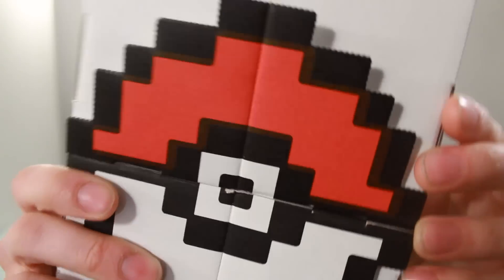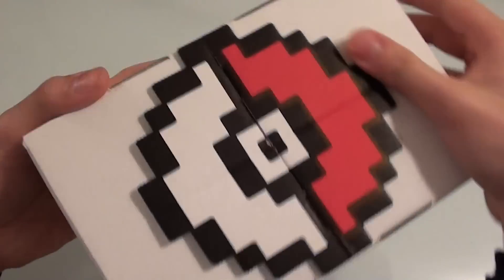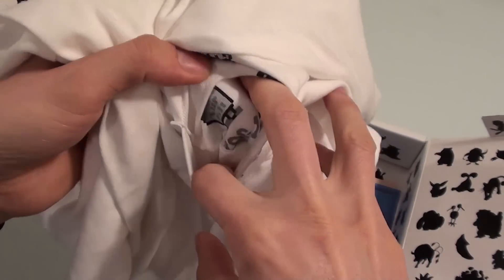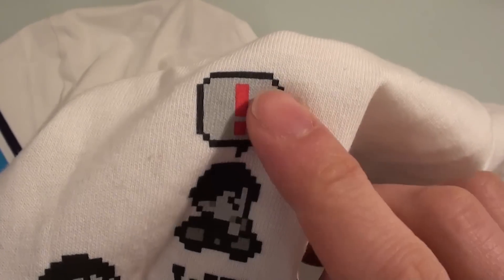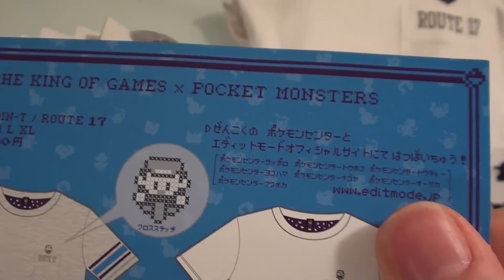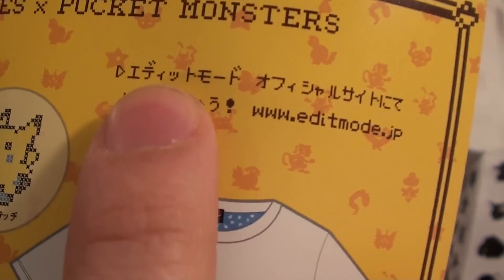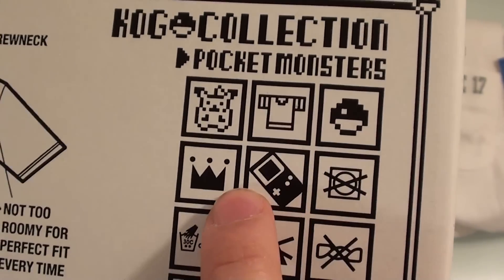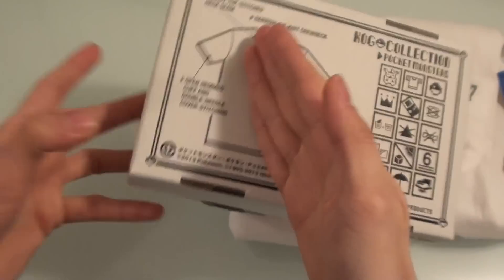Pokemon MYSTERY BOX - UNBOXED!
What's in the BOX?! Well, in fact, I already know because I got it for Christmas haha but hey, it's such a fantastic box let's unbox it all over again.  As expected of an official licensed Pokemon product it's very high quality and the box itself is well worth keeping if you need a good place to store your games or whatnot.